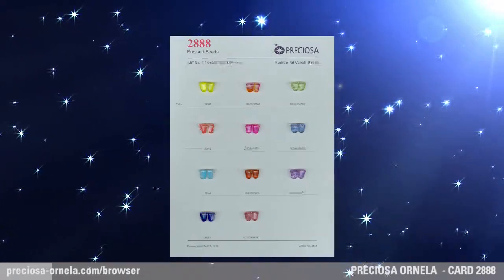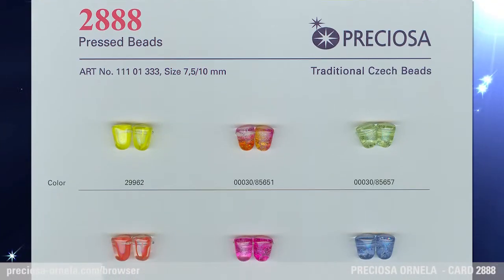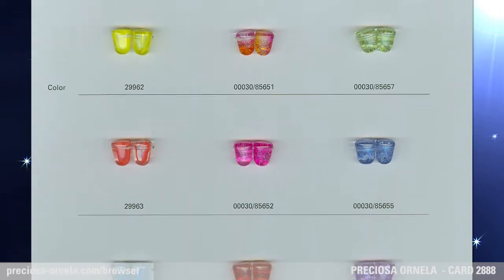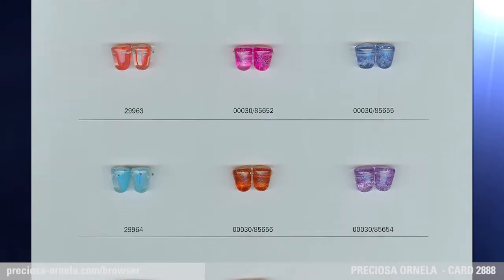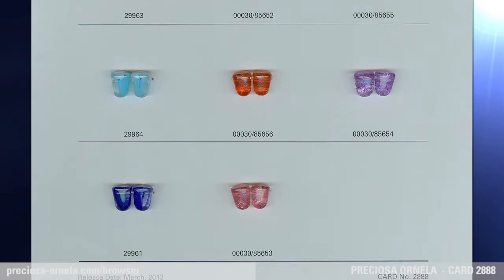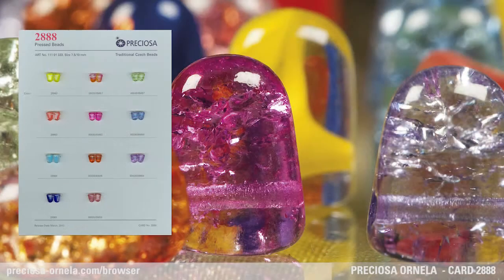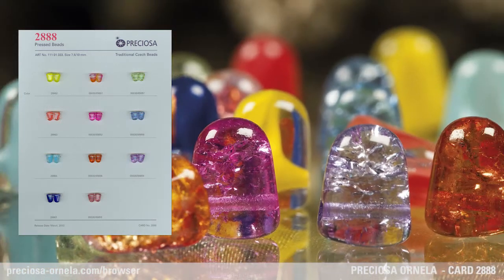PRECIOSA ORNELA SAMPLE CARD 2888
Gum Drop - Pressed Beads
PRECIOSA ORNELA is expanding the product range of this popular pressed bead shape.  This Gum Drop,  which is 7.5/10 mm, now comes in a combination of glass and transparent glass as well as the fashionable cracelé finish, which results from a glass coating that covers the cracked surface of the inside bead.